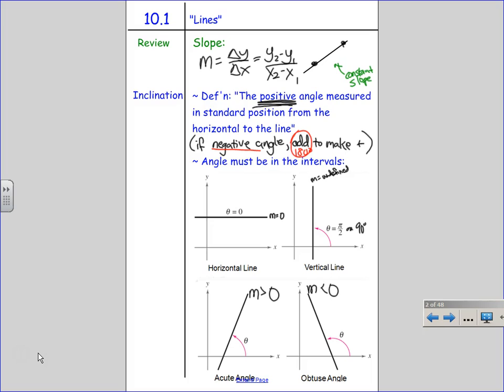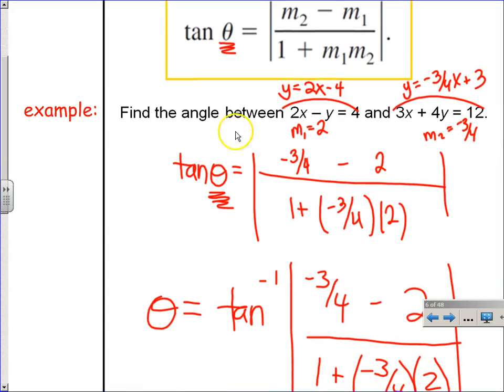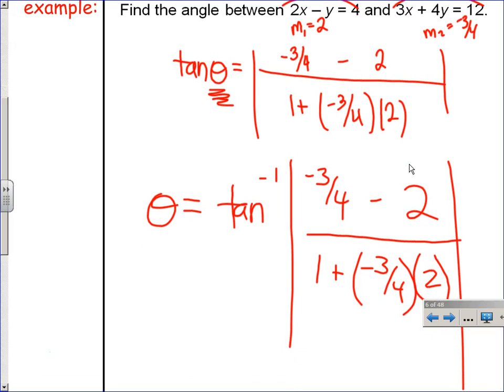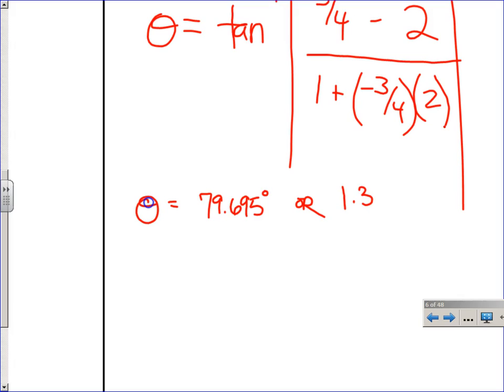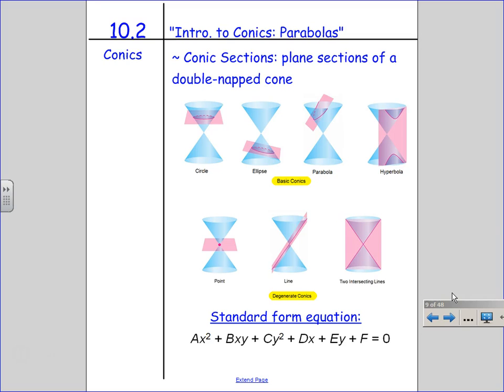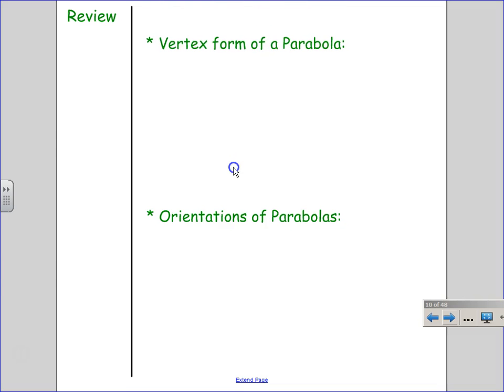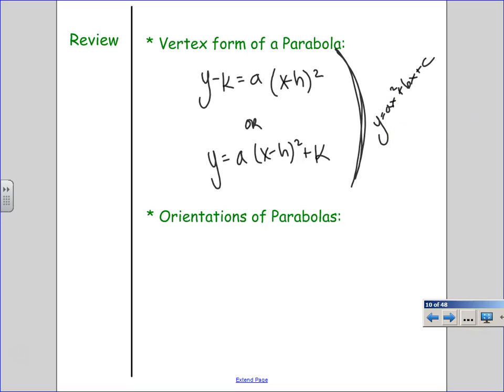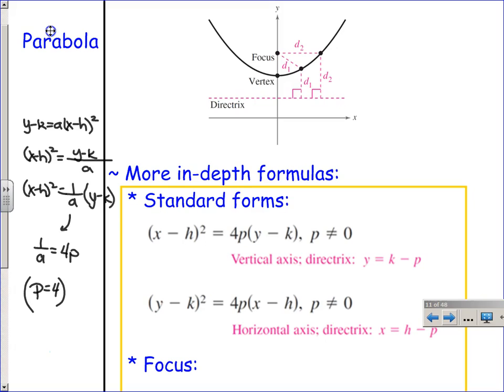Precalc 04 23 19